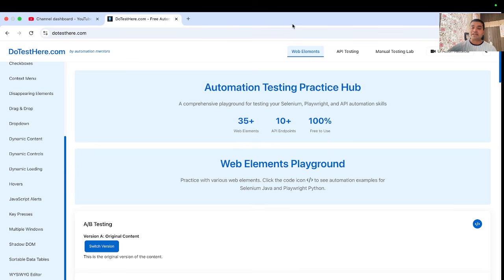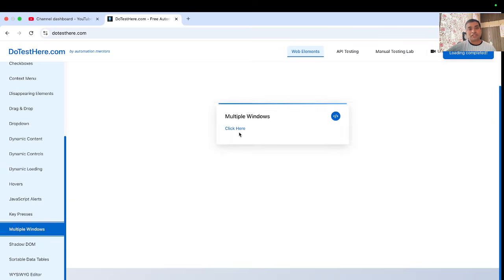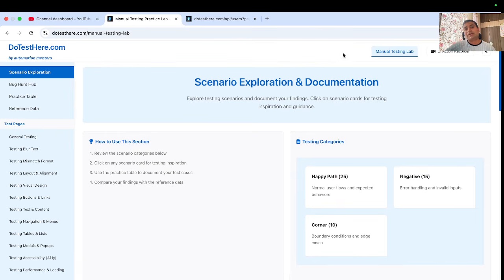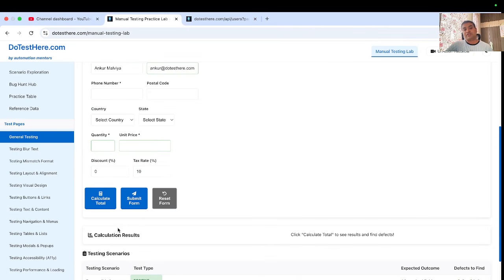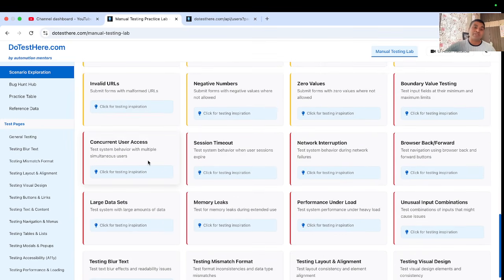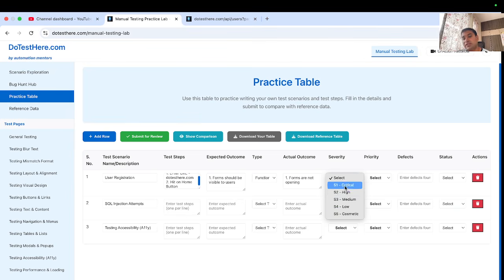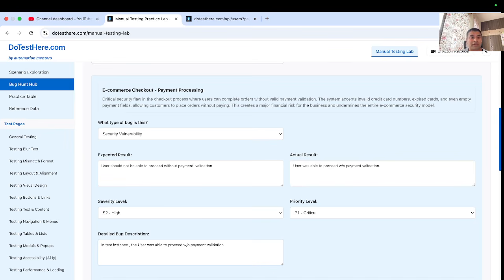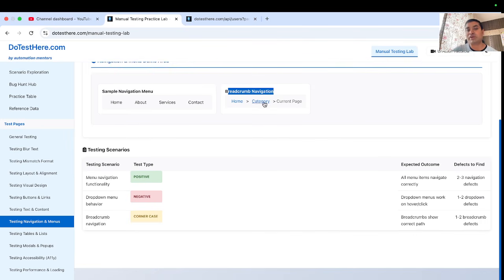The Free Manual / Automation Testing Page - dotesthere.com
Your all-in-one playground to sharpen Selenium, Playwright, and API automation skills, Manual Testing Skills

✅ 35+ Interactive Web Elements
✅ 10+ Realistic API Endpoints

Web Elements Playground
Experiment with diverse web elements in real time. Click the code icon to explore ready-made automation examples in Selenium (Java) and Playwright (Python).